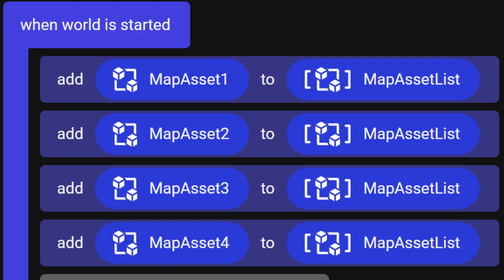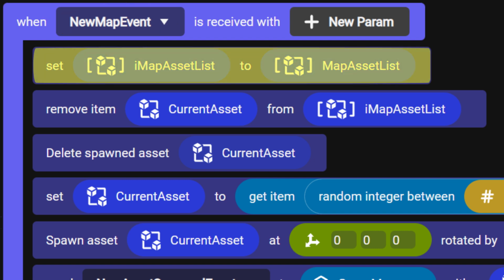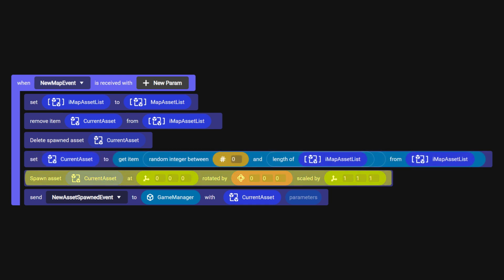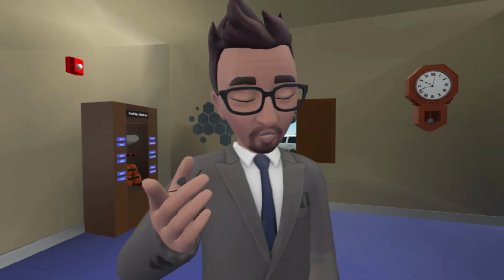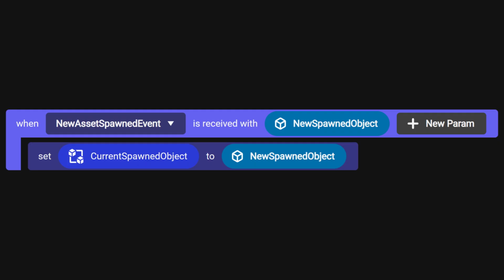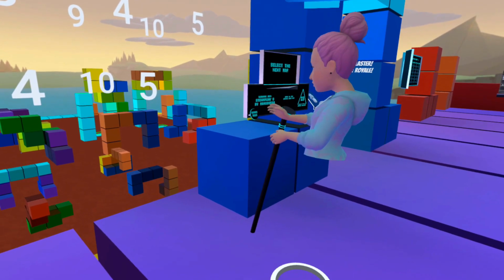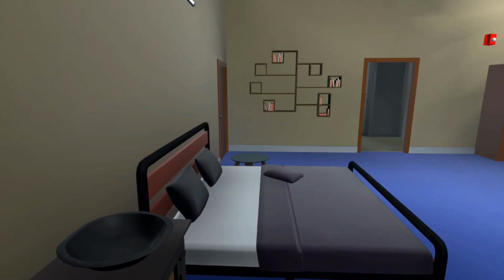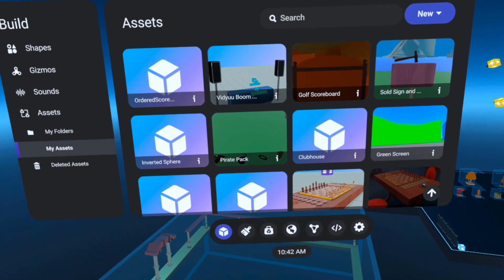Expand Horizon Worlds Capacity through Asset Spawning!